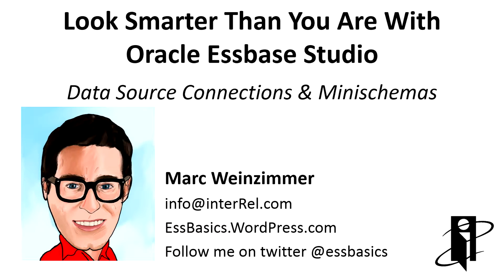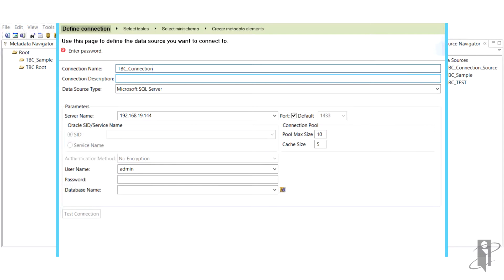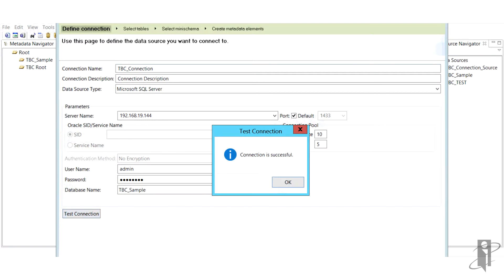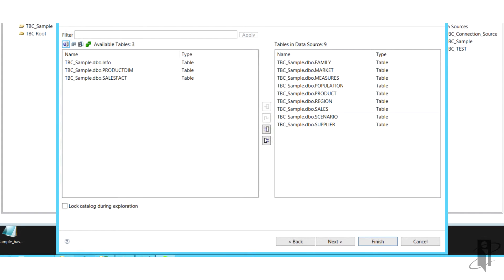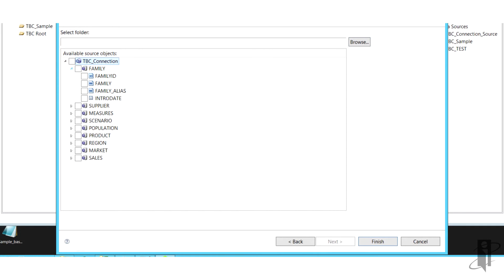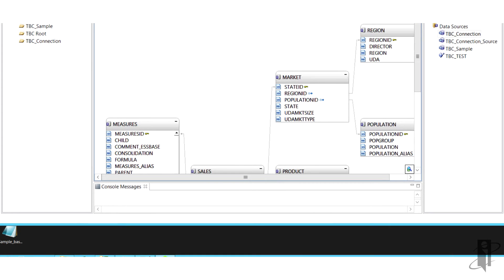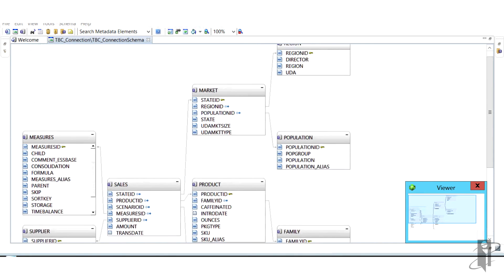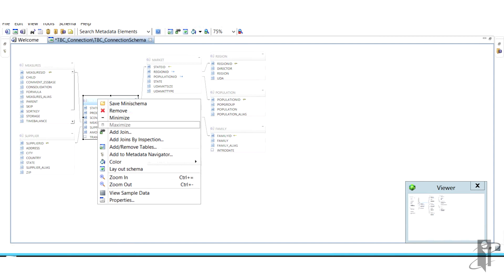Essbase Studio Data Source Connections & Minischemas (Part 2)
interRel presents Look Smarter Than You Are with Oracle Hyperion Essbase Studio: Data Source Connections & Minischemas (Part 2).

interRel's Marc Weinzimmer walks us through how to connect to a data source and minischemas in Essbase Studio. Watch and tune in later for Part 3!